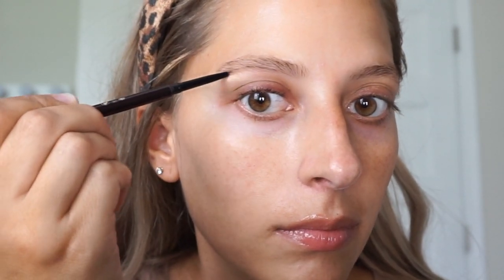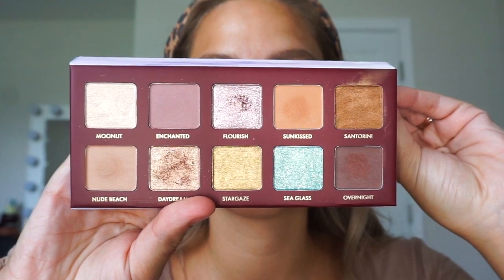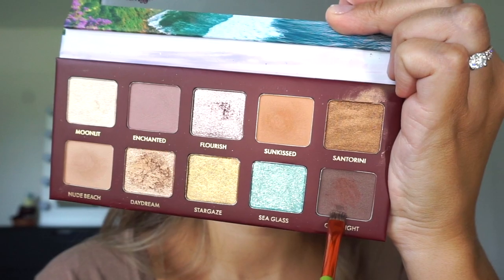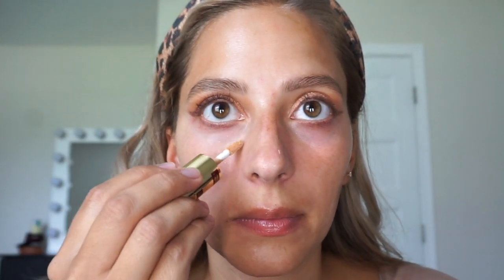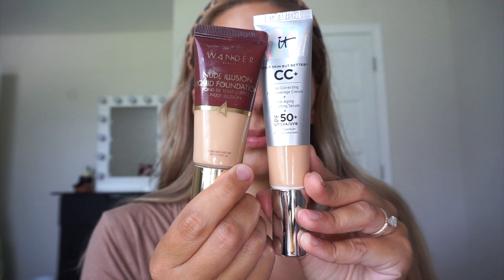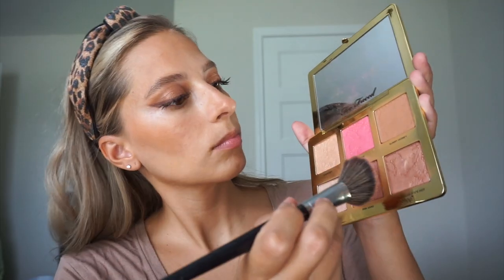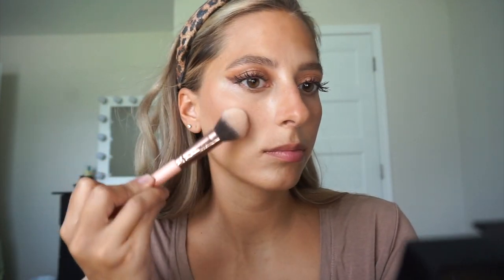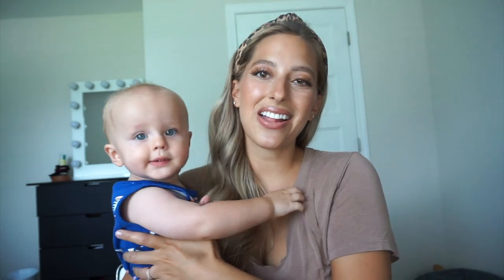WEARABLE LIGHT GLAM MAKEUP TUTORIAL - BACK TO SCHOOL, WORK, EVERY DAY MAKEUP!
Hey everyone! Today I wanted to show you a light makeup tutorial that I like to do when I want to look a little glam but not too overdone. I love this makeup look. You could easily wear this makeup for school, work, or just every day. Let me know what you think of this light makeup tutorial in the comments below. XOXO!

MAKEUP DETAILS:

EYES:

Wander Beauty Eyeshadow Palette Wandress Escape:

Wander Beauty Mile High Club Mascara:

FACE:
Wander Beauty Illuminating Concealer (Shade medium)

Hourglass Eyebrow Pencil (Ash):

Benefit Porefessional Primer:

Too Faced Natural Face Bronzer/Blush Palette:

LIPS:
NYX Cosmetics Natural Liner:

Colourpop Ligloss (I couldn't find the shade I use but this one looks close):